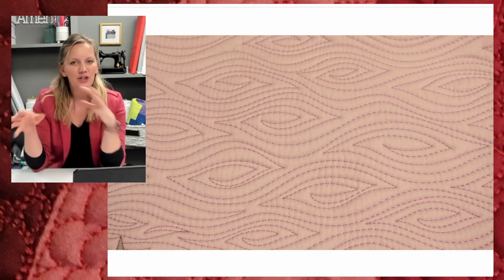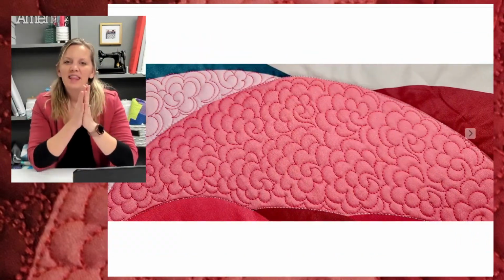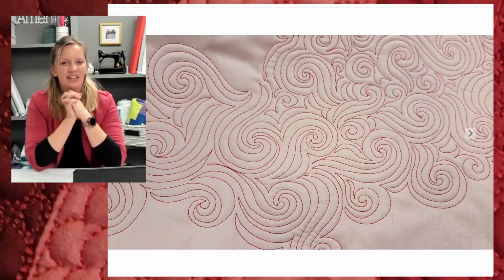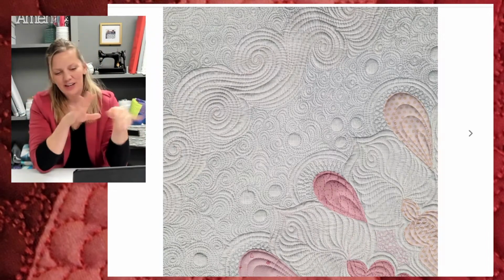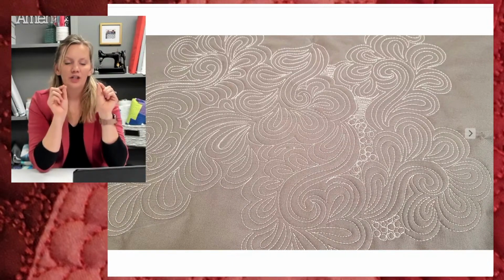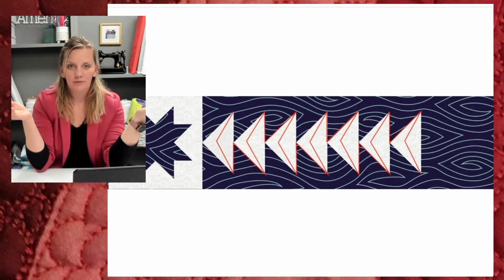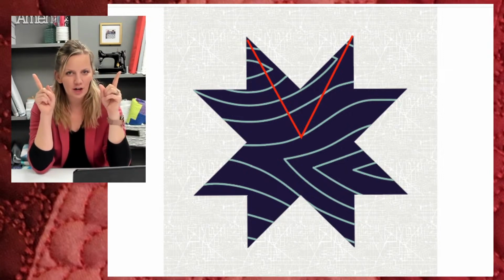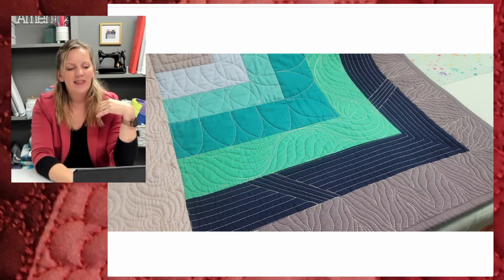Tips for Quilting Borders | Live Chat with Angela Walters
Join me for a live chat, I'll recap the Flora & Foliage Free-motion Challenge Quilting Along and give you tips for quilting the borders of your quilts.

Click here for quilting diagrams and info about the Free-motion quilting along challenge

For more information about the Flora & Foliage Free-motion Challenge Quilting Along,